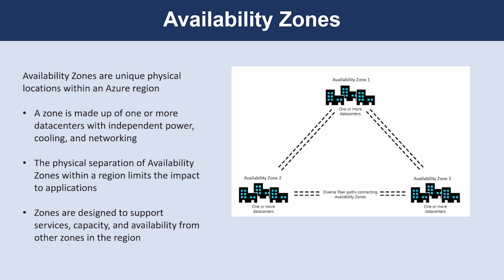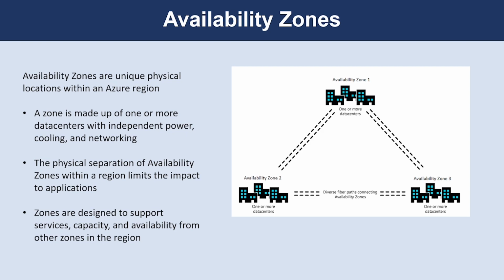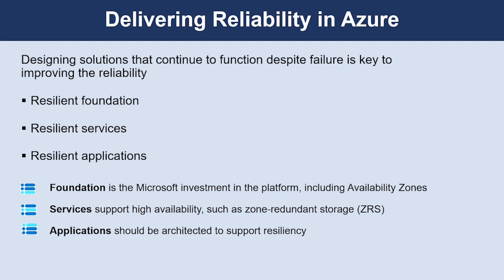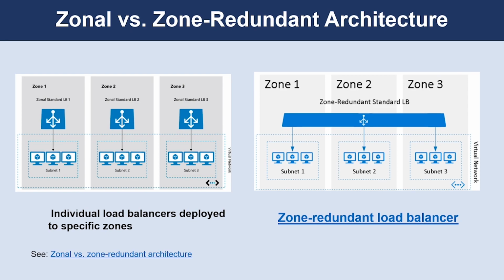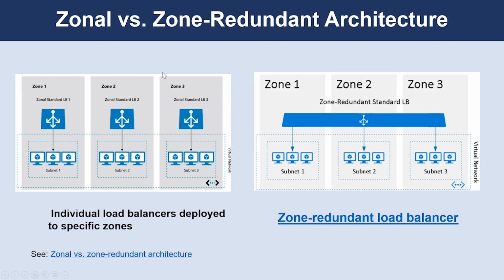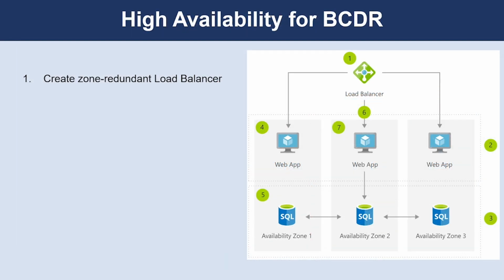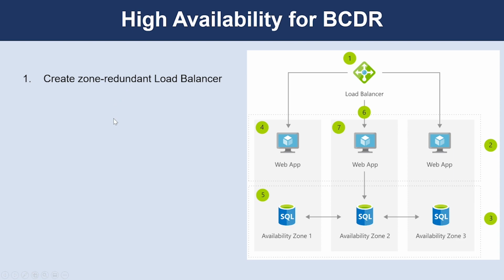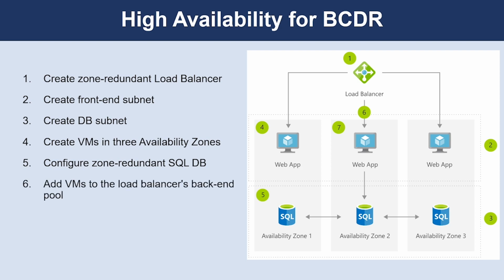AZ-304 Exam EP 38: Azure High Availability Solutions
⏰ Timestamps:

00:00​​​ ⏩ Introduction
00:12 ⏩ Availability Zones
02:12​​​ ⏩ Delivering Reliability in Azure
03:22 ⏩ Zonal vs. Zone-Redundant Architecture
05:01 ⏩ SAL offered by Availability Zones
06:42​ ⏩ High Availability for BCDR
07:57​ ⏩ What's Next